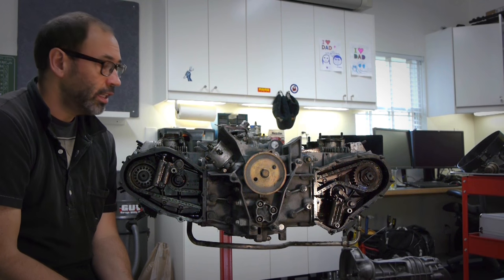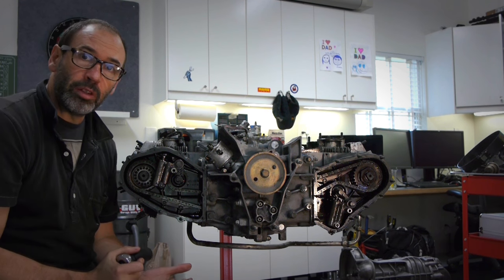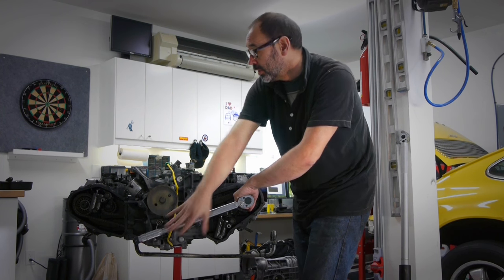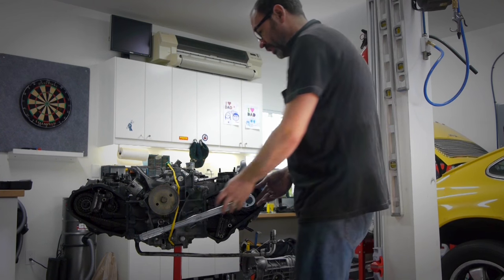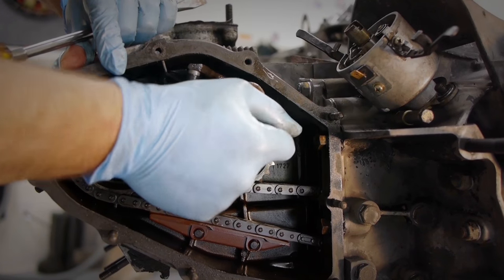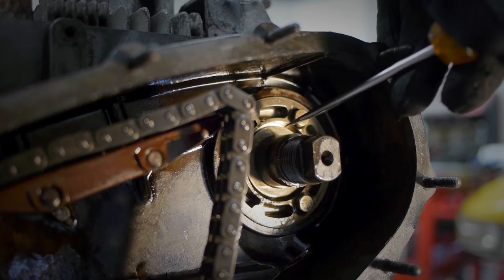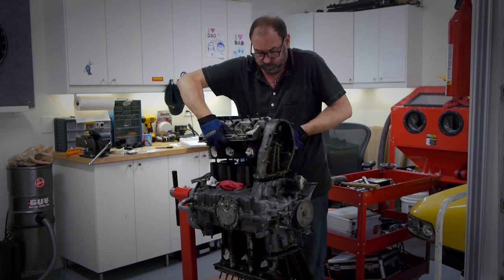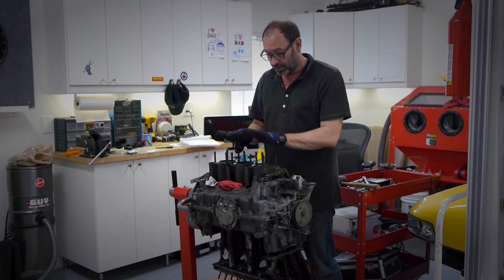Engine Teardown Part 1. 1969 Porsche 911T . The Canary Files.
Tearing down my engine on the 1969 Porsche 911 T